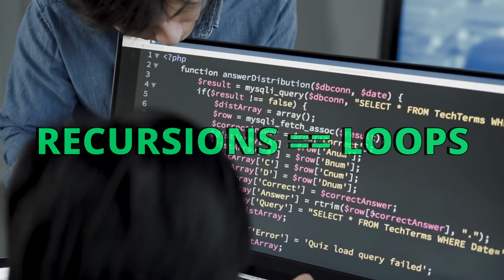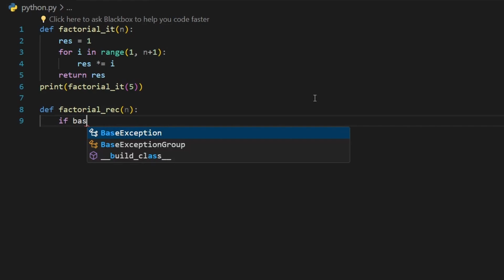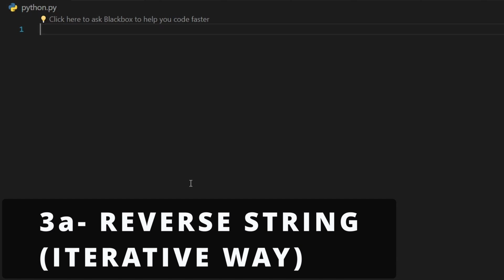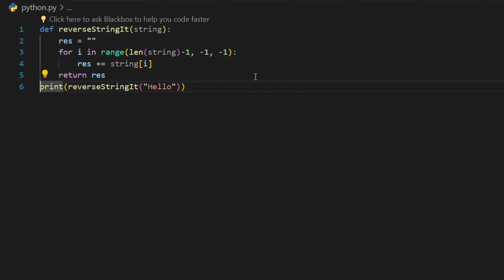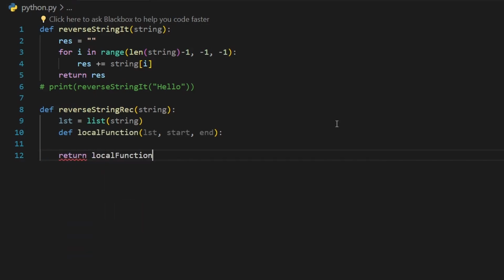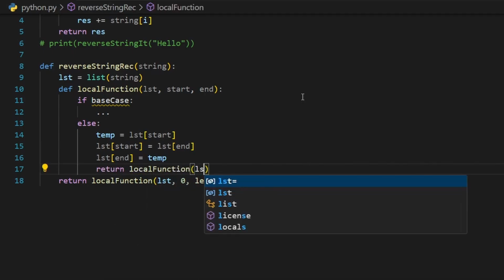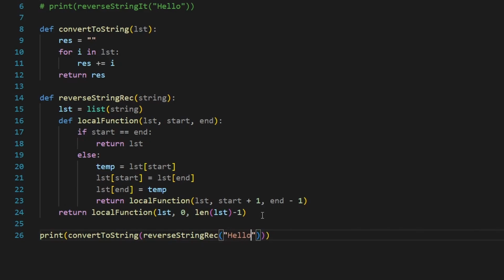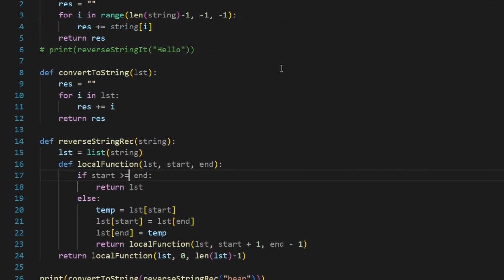What is Recursion in Python | Recursive Function Explained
In This Video, We will Take a Look at Recursive Functions in Python.
A Recursive Function is a Function that Calls itself multiple times, until it reaches a certain condition and Stops.
Recursion is Similar to Loops, because it aims to solve a problem by repeating a certain operation multiple times, the difference is instead of using Loops, We are using functions.
A recursive function's basic structure is to have a Base case, which is the block of code that allows the recursive call to stop, and there is the recursive block call, this is where you'll call your function.
I know, it may sound hard to understand it by text, so make sure you watch this video till the end, because I included animations to better understand how recursion or recursive functions work, and I demonstrated how to work with recursion using two examples.

TIMESTAMPS:
0:00 1- Defining Recursion
0:39 2- Example 1 - Iterative
1:24 2- Example 1 - Recursive
2:42 3- Example 2 - Iterative
4:12 3- Example 2 - Recursive
9:13 4- Iterative VS Recursive
9:43 5- END